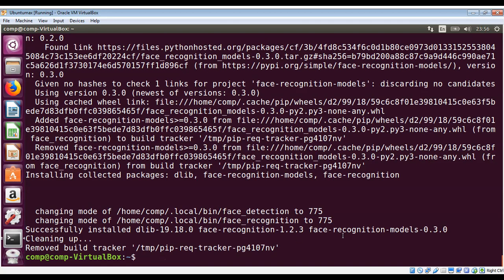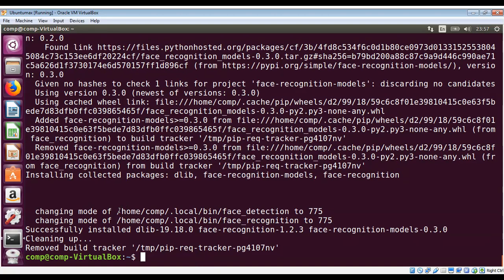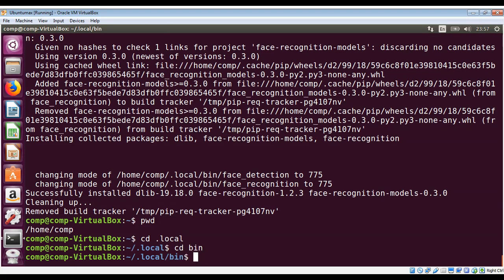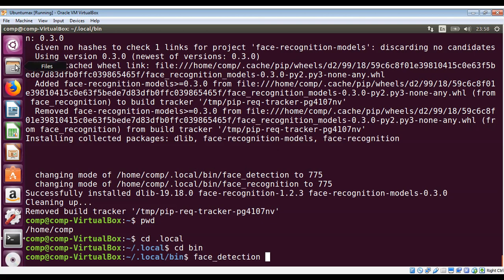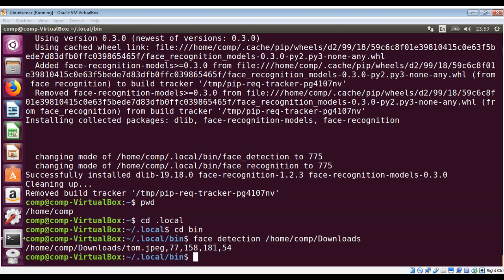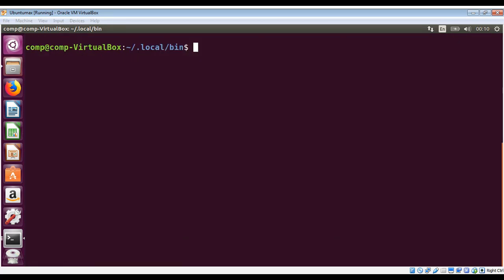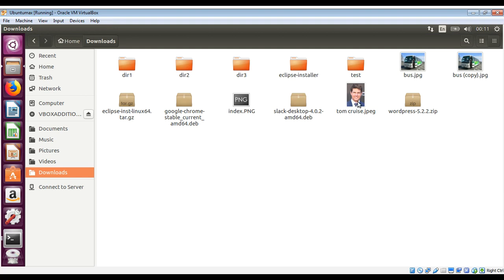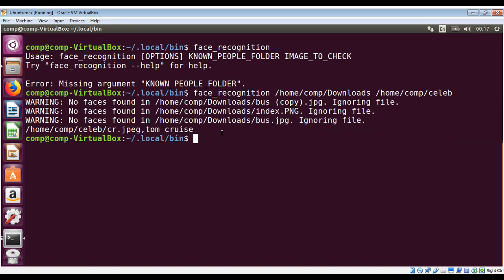How to Install and use face recognition and face detection in python on Ubuntu Linux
In this video we will learn how to  Install and use face recognition and face detection in python on Ubuntu Linux.
The world's simplest facial recognition api for Python and the command line.